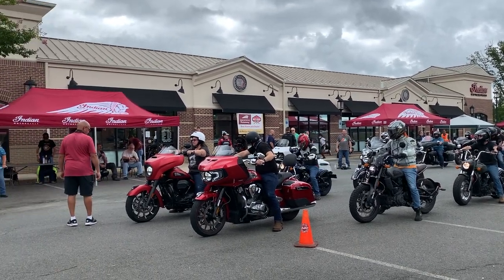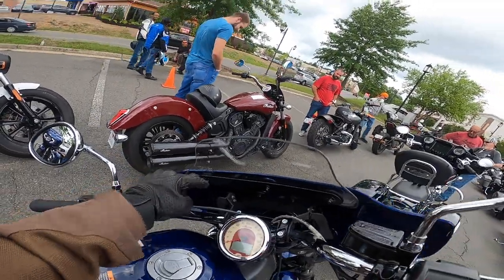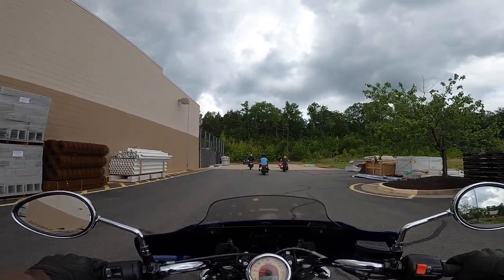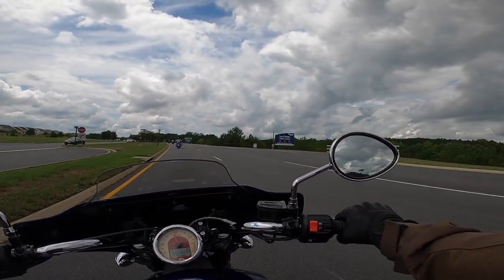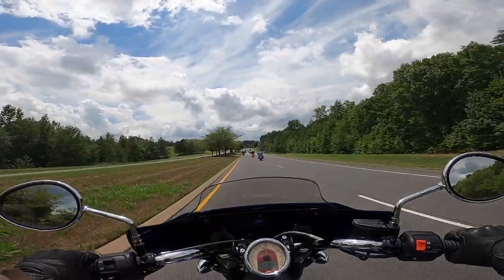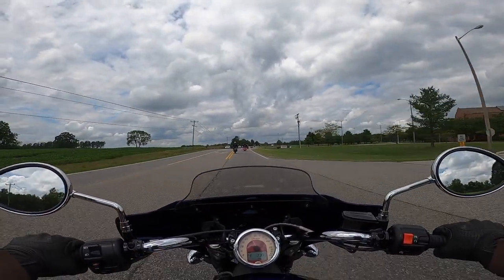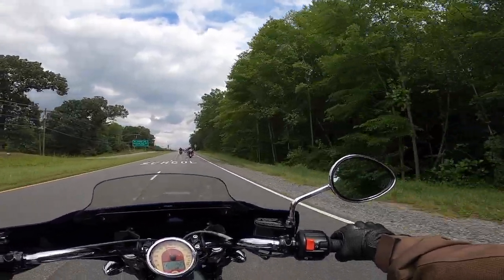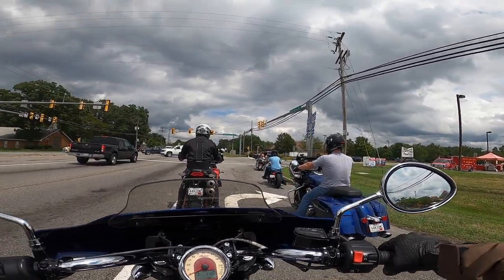2020 Indian Scout: Test Ride @ Indian of Fredericksburg, VA Demo Day!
Hey everyone! I had the chance to ride a bunch of 2020 Indians at Indian of Fredericksburg, VA's Demo Day! It was a ton of fun - I totally recommend that you check Indian's website and see if there's a demo day near you, so you can go ride all the new 2020 Indians too! So much fun! I'm not a professional reviewer by any means, so these videos are just my thoughts and impressions given my own personal motorcycle riding experience (2019 Scout and 2019 Chieftain). Hope you find it helpful if you're looking at these 2020 Indians!

Ride Safe!

DMV SoloRider